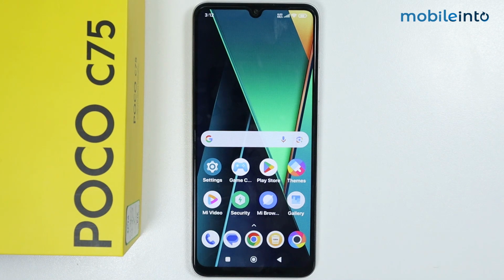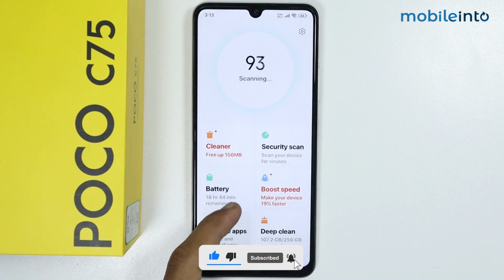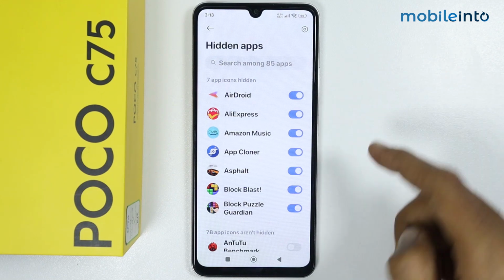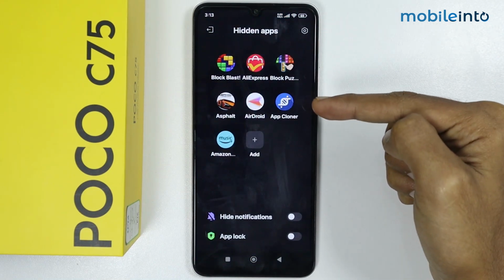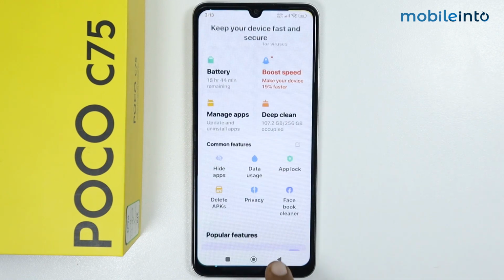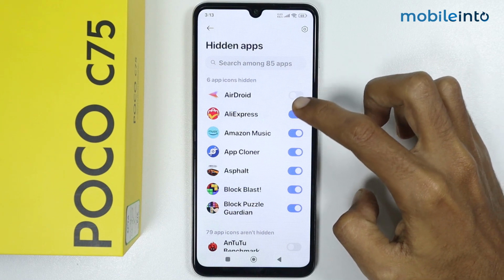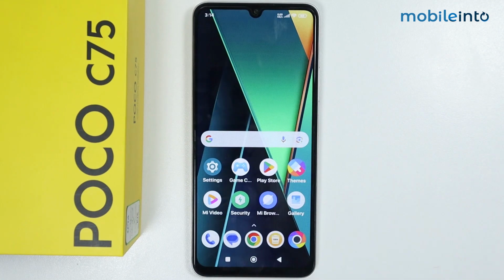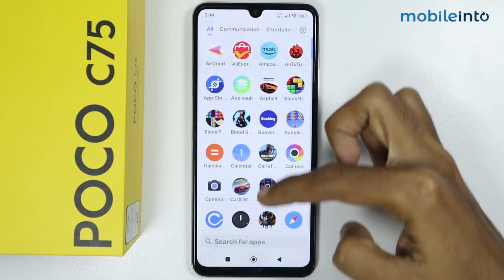How to Find Hidden Apps on Any Poco Phone - Unhide Apps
How to find hidden apps on poco phone. To unhide private apps or change hide apps settings on poco phone, follow these steps.